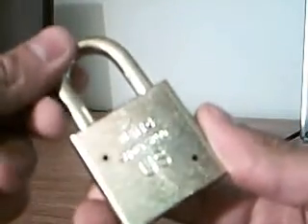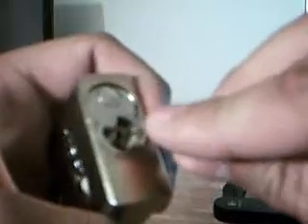American 5200 lock picked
5200 series American Lock, 5 serrated key pins, 2 serrated driver pins, 3 spool serrated hybrid driver pins. any questions let me know